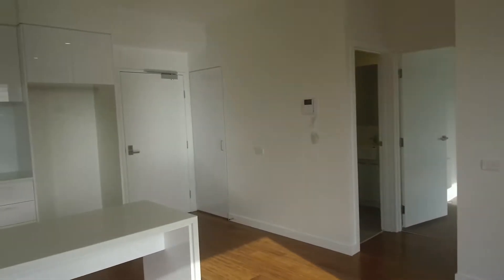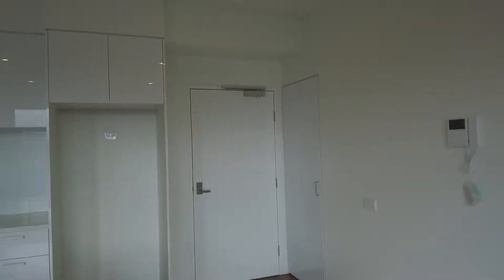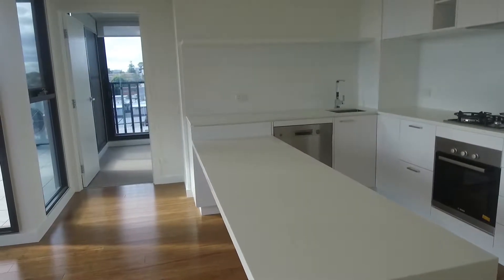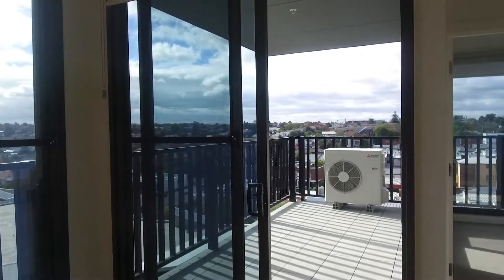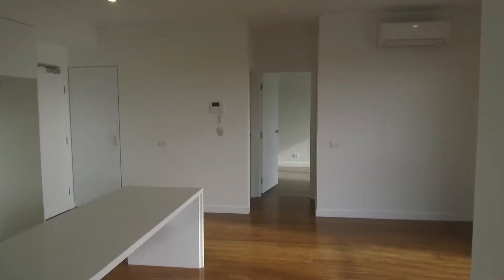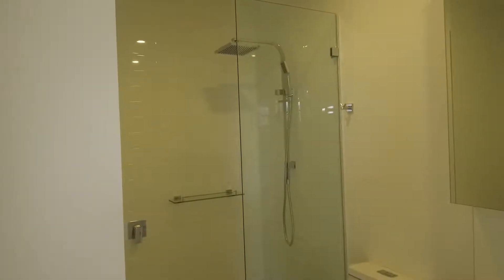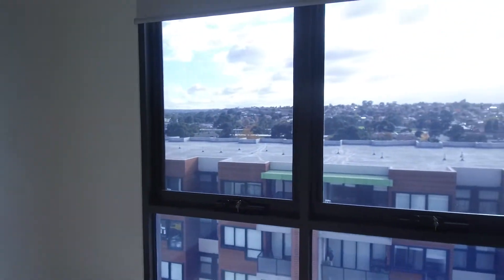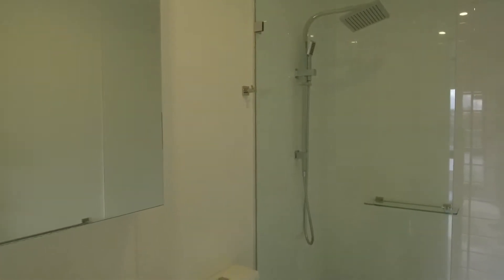Melbourne Rental Properties: Brunswick West Apartment 2BR/2BA by Property Management in Melbourne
Like our other apartments for rent in Melbourne, this lovely property features the following: a spacious lounge area, a storage area to the right of the entry, a good-sized balcony and a well-equipped kitchen with modern appliances and plenty of bench space. The lower bench can also double as a dining table. The secondary bedroom has floor-to-ceiling robes. The main bathroom has an oversized shower and a European laundry. Another great feature of this property is the large main bedroom with an ensuite bath and floor-to-ceiling robes.

Think our wonderful apartments for rent in Melbourne are right for you? and call our professional Melbourne property managers today! Know someone who might be interested in our MelbourneRentalProperties instead?